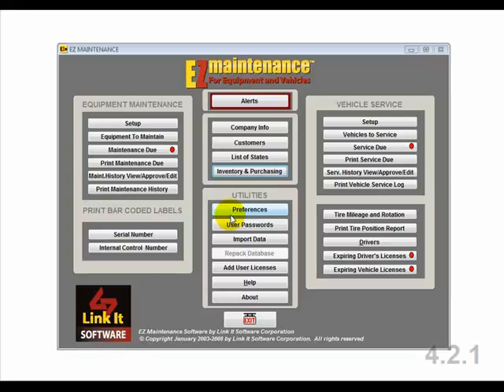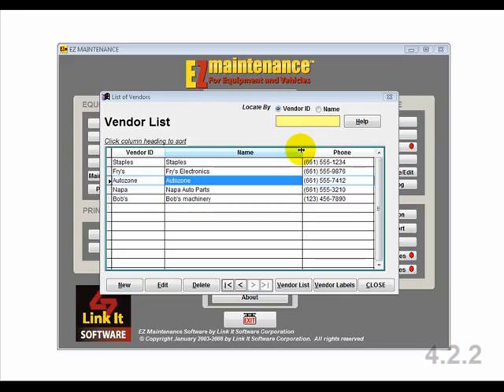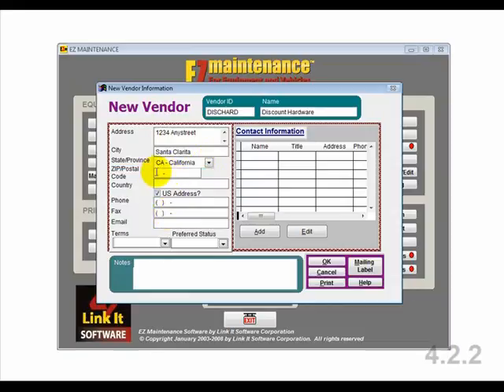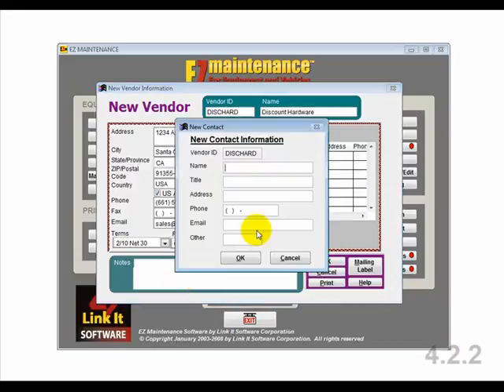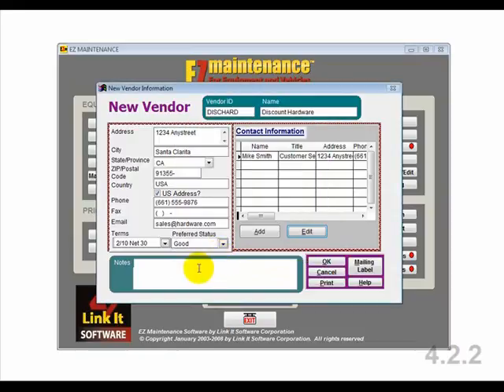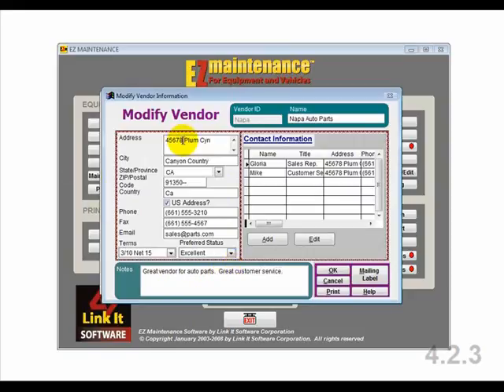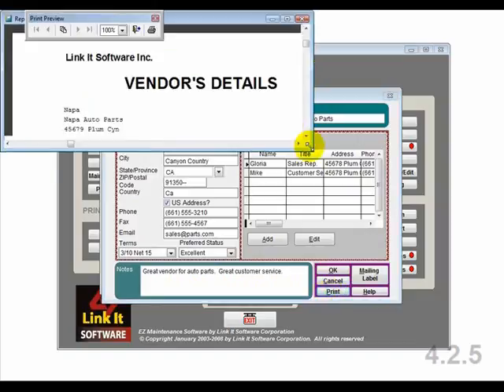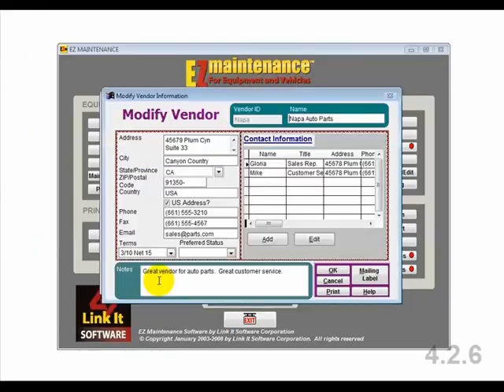4 2 Video